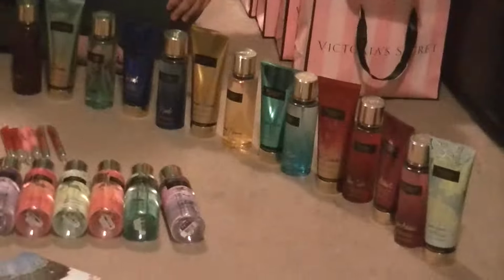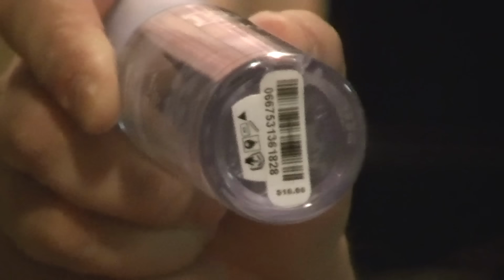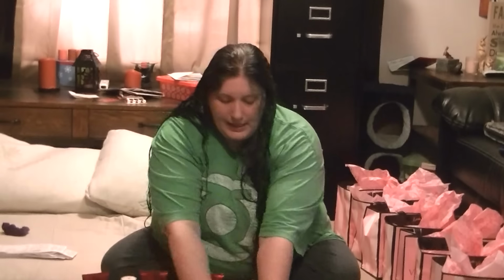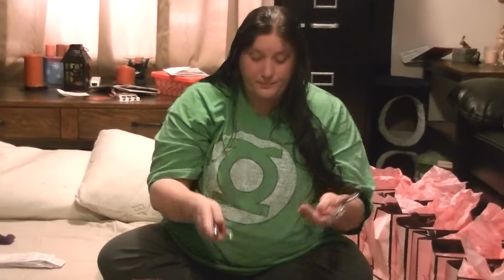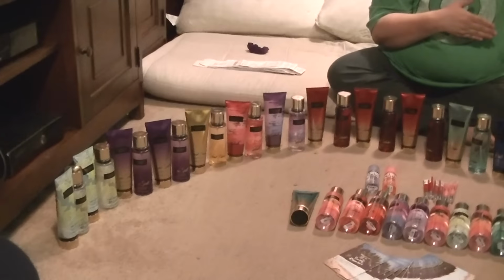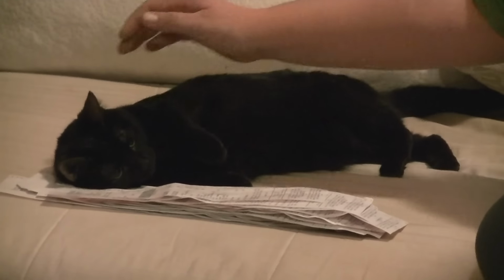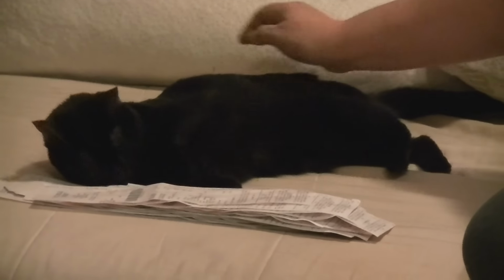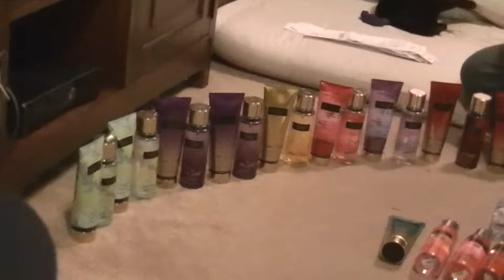Victoria's Secret Reward Haul!!! 4/27/2016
This is my very first Victoria's Secret Secret Reward Promotion that I have done. and I must say I will for sure be doing this again when it comes back!!! Hope you guys enjoy and were able to get some great deals too!